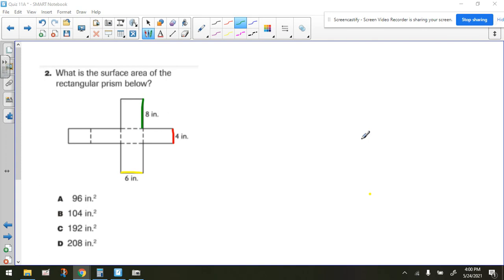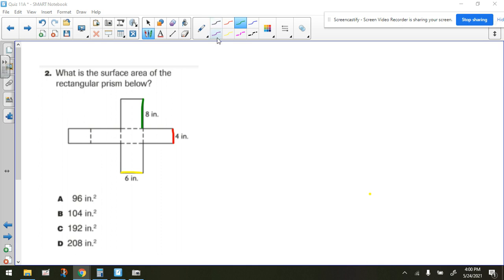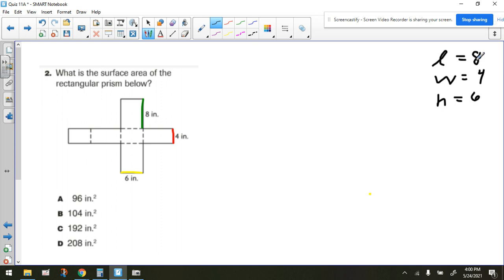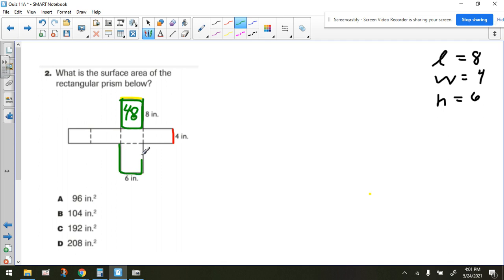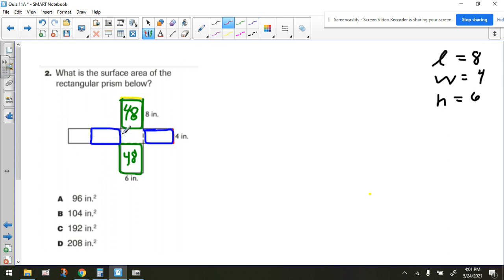Using a Net to Find Surface Area